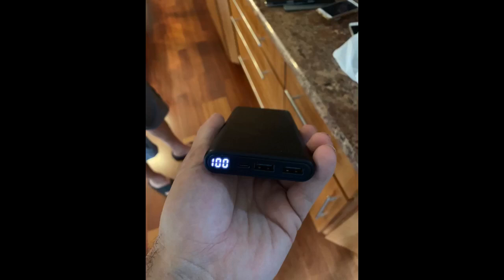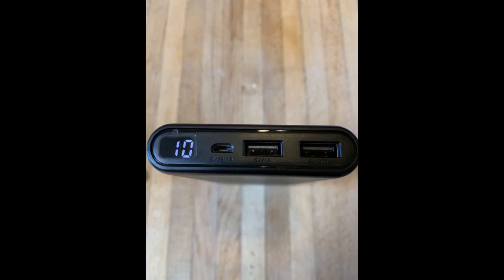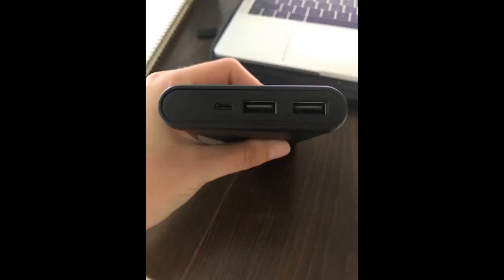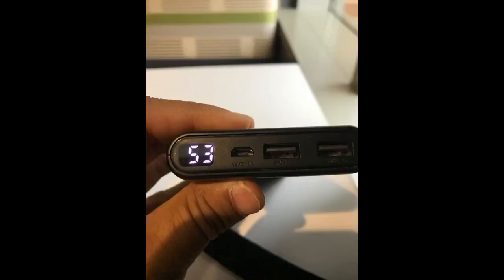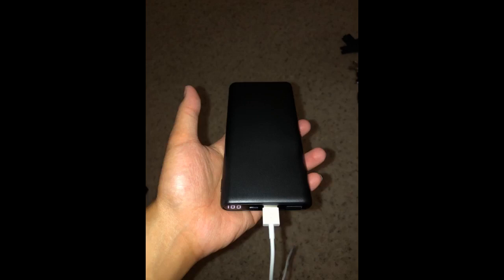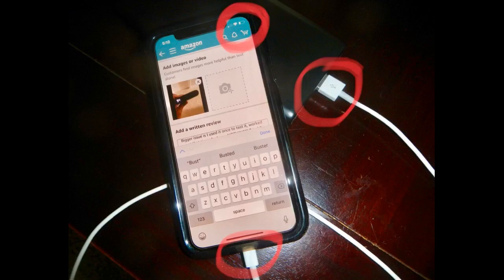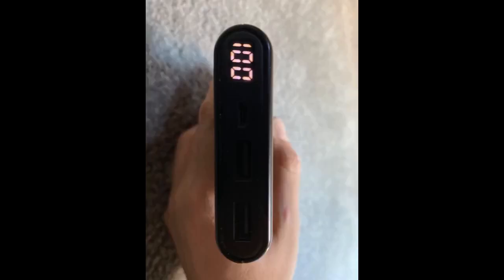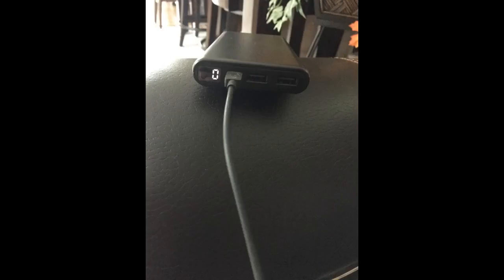More In The Description Portable Charger 24800mAh High Capacity Power Bank Enhanced External Ba...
Portable Charger 24800mAh High Capacity Power Bank Enhanced External Battery Packs Charger Dual Output with LCD Digital Display Charging Portable Phone Charger for Smartphone, Android,Tablet and More

Really good power bank! I get multiple charges out of it for my iPhone XR, and it recharges relatively quick. There are two USB ports, to charge multiple electronics. And I really like how it has an LED display, I haven’t seen that on a power bank before.
It is a really bad product, I returned once for the same problem and happened again, should have asked my money back.  Extremely disappointed. It just stop to work and keep the percentage light on!!!
Sleek and light weight with 24800 mAH power. Amazing!! I can charge my iPhone XS Max for...